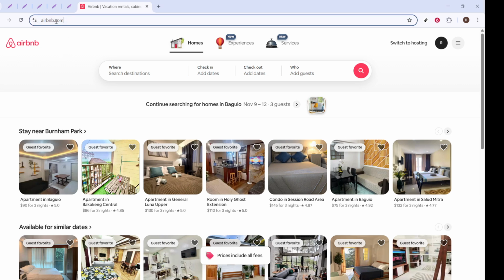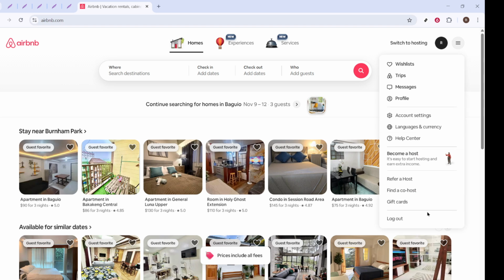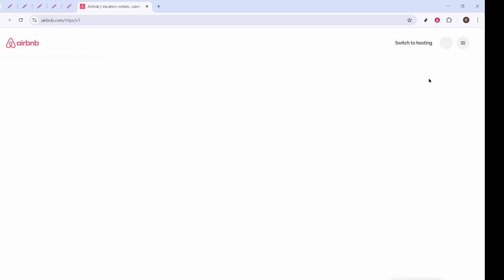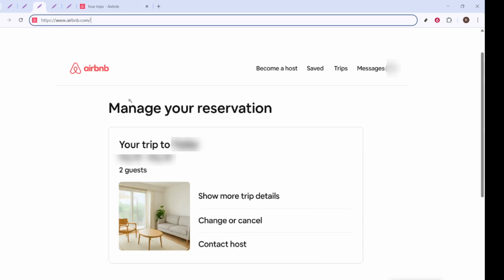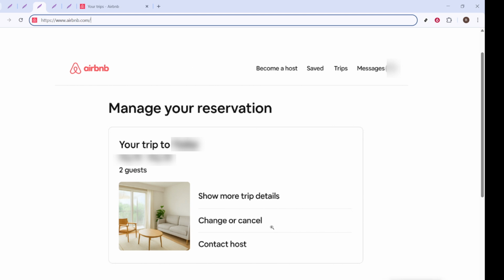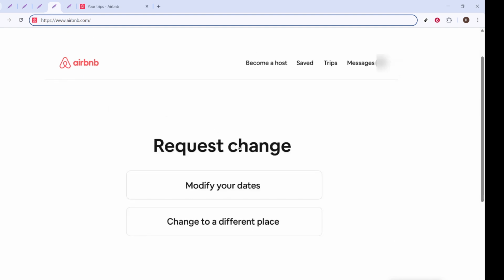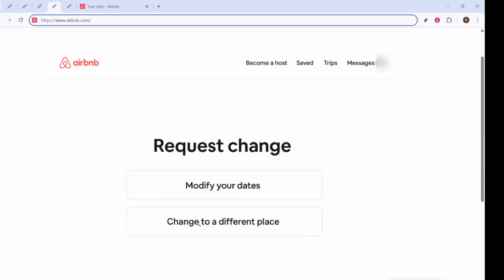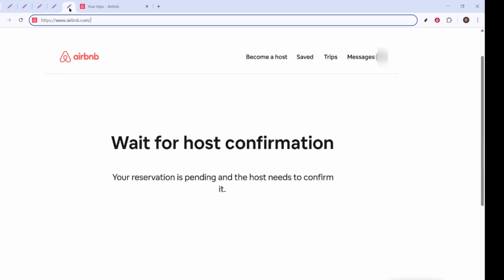How to Extend Stay on Airbnb Full Guide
Just finished your Airbnb stay and want to share your experience?

How star ratings and written feedback work

Tips for writing a clear and polite review

What happens after you submit your review

Perfect for Airbnb beginners and first-time travelers who want to give thoughtful feedback and help the Airbnb community. ✍️